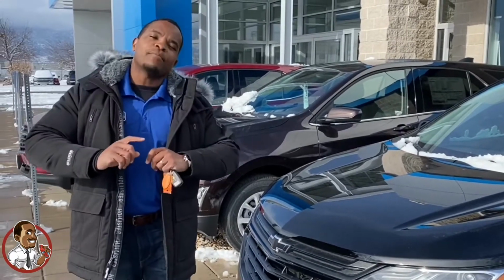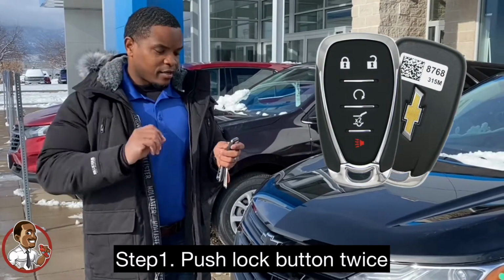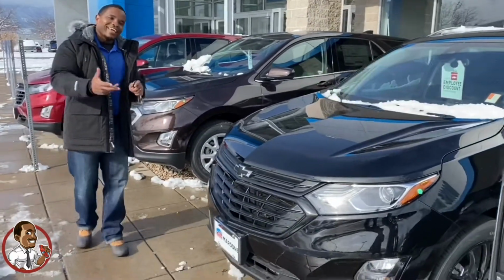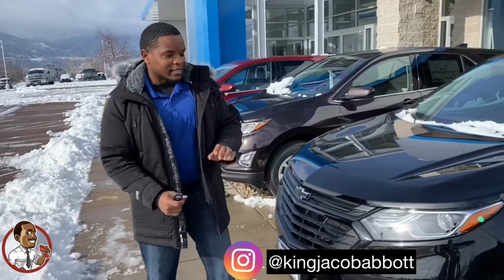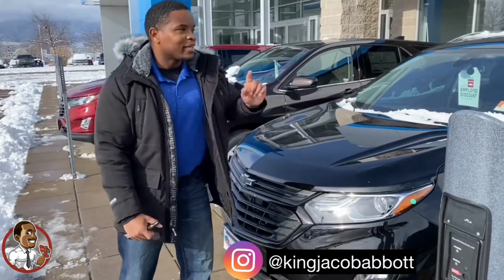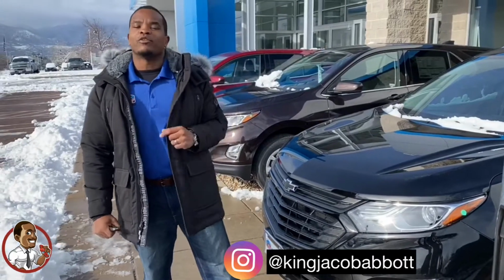REMOTE START A 2022 CHEVROLET EQUINOX | JACOB ABBOTT SELLS CARS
REMOTE START A 2020 CHEVROLET EQUINOX | MIKE MAROONE CHEVROLET NORTH | JACOB ABBOTT

Jacob Abbott is a former US Army Staff Sergeant, Author of the bestselling book “Fitness is Survival, I Choose to Live”, a Energetic Speaker and the #1 Car Sales Professional in Colorado Springs, CO.

Also, be sure to check out my bestselling book Fitness is Survival, I Choose to Live”, the #1 book that will help you change actually achieve your fitness goals!